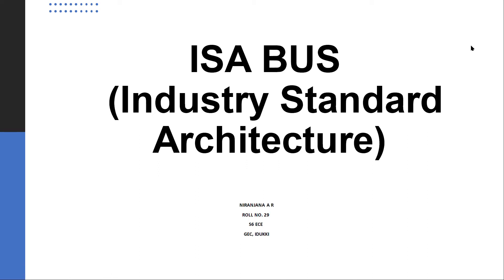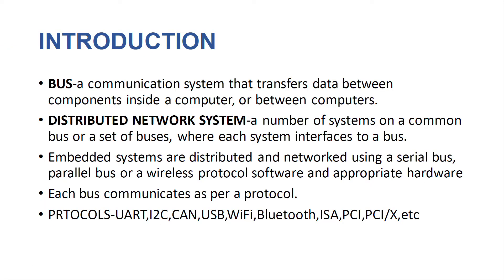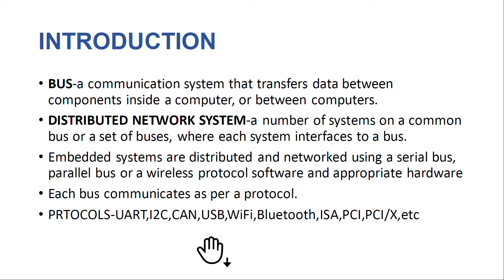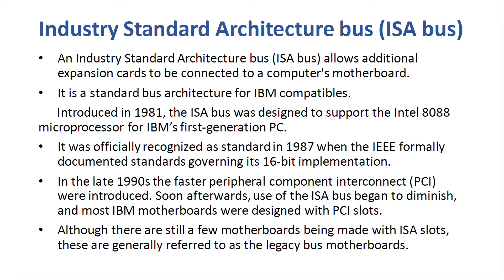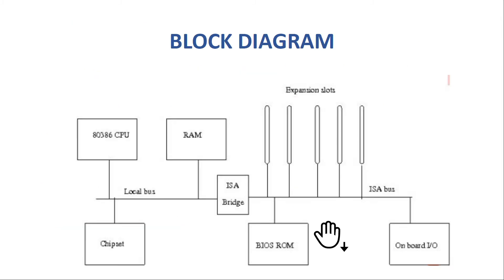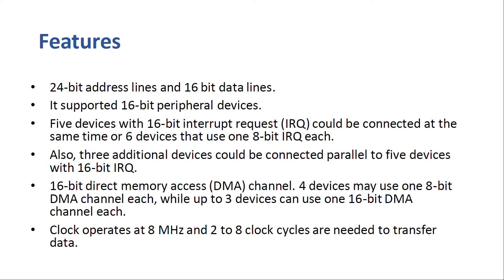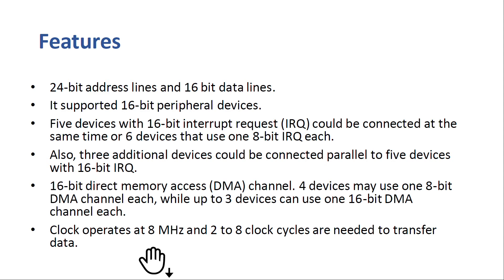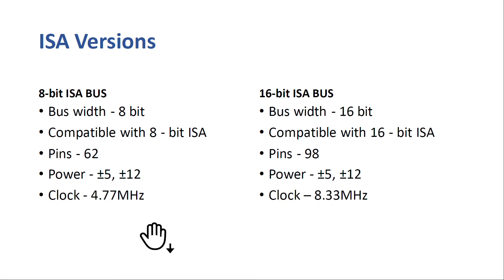Embedded System : ISA Bus | Niranjana A R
ISA Bus- Development and Features, PCI Vs. ISA